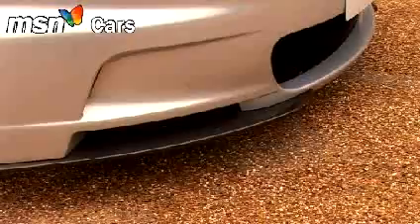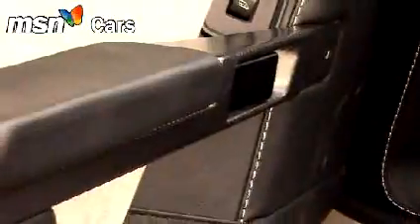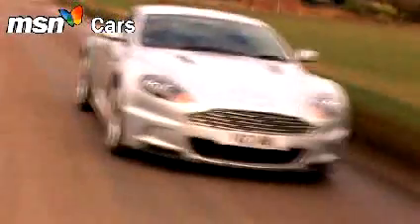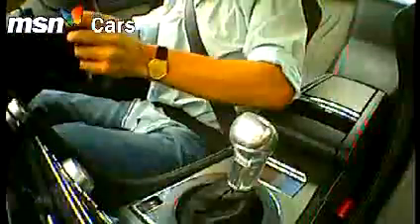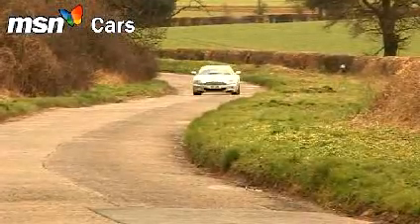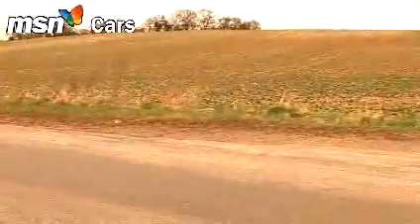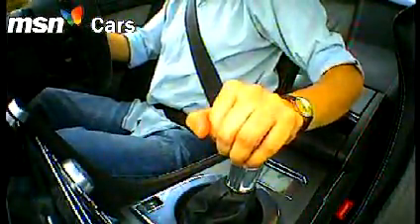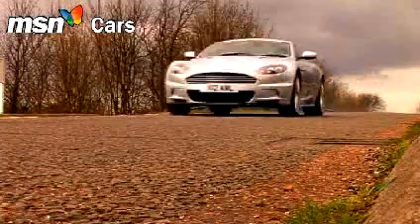Aston Martin DBS MSN Cars test drive